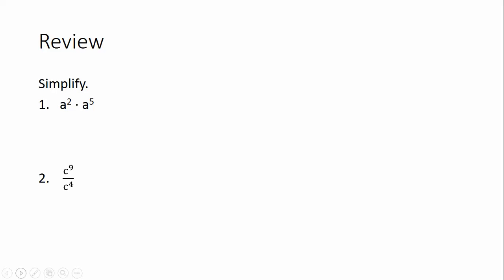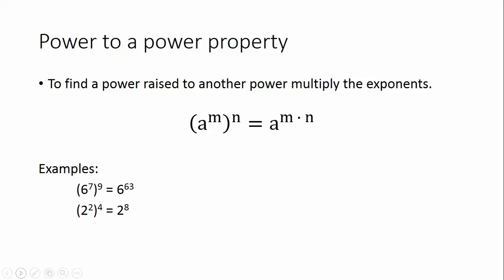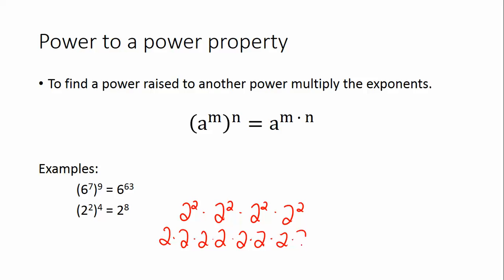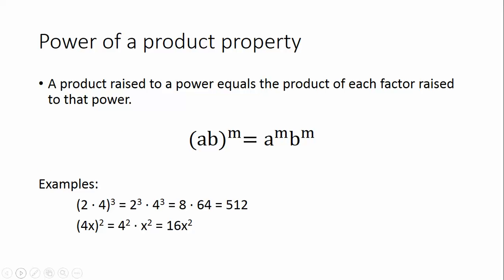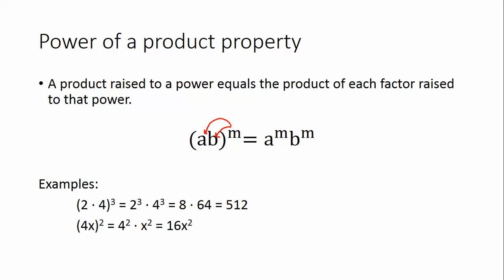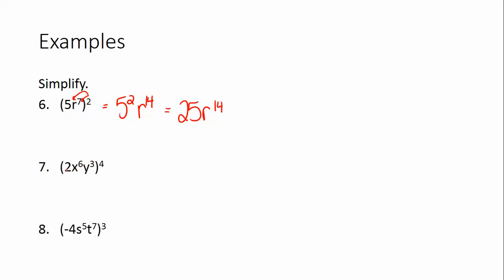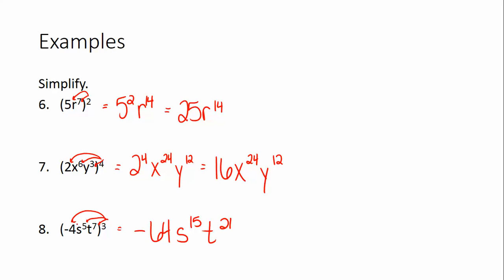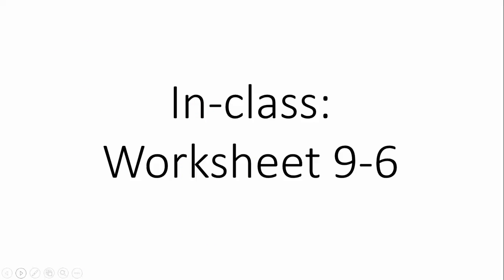9 6 Powers of Monomials